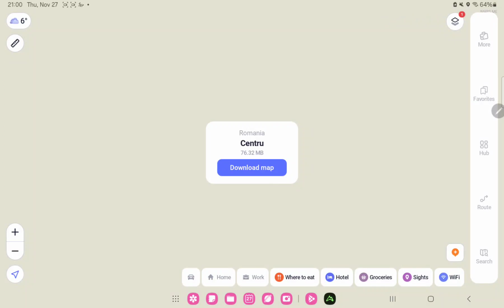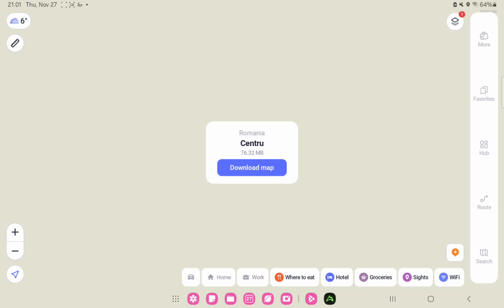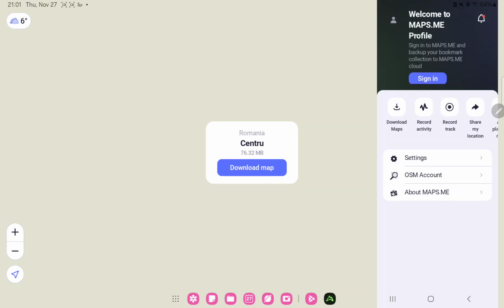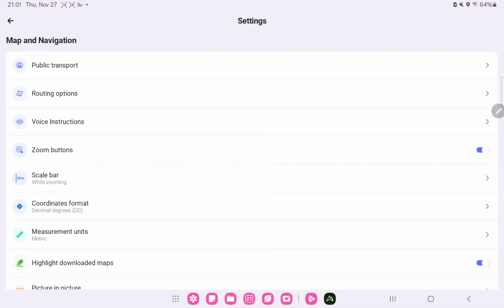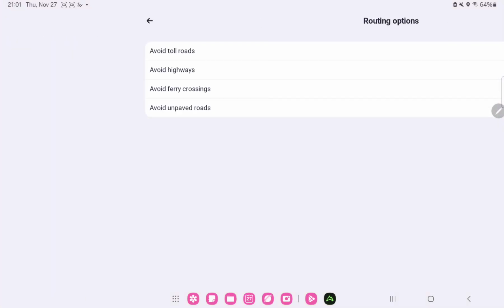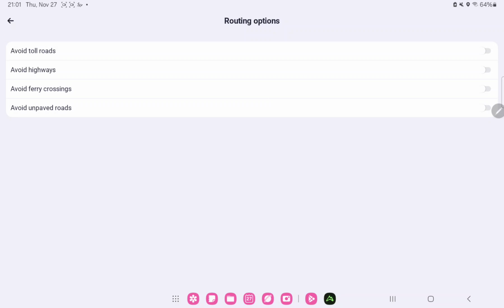How to avoid unpaved roads on Maps.me?